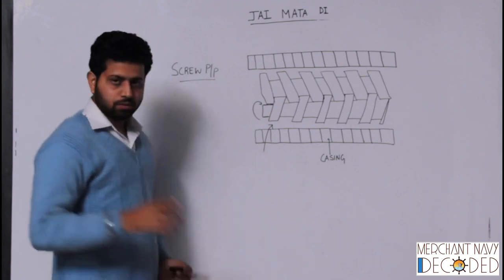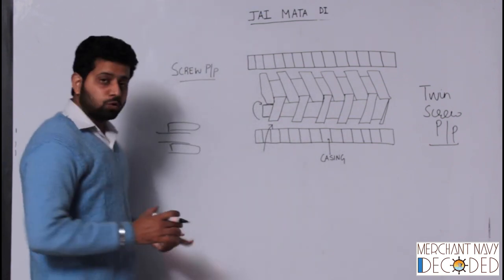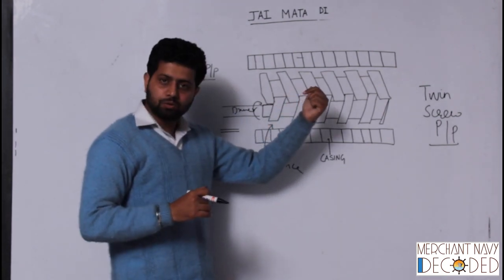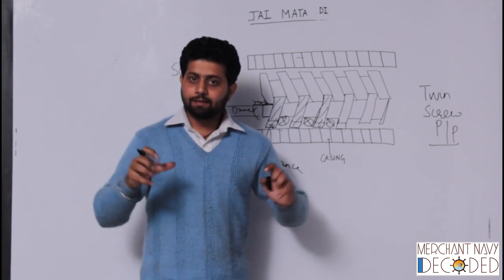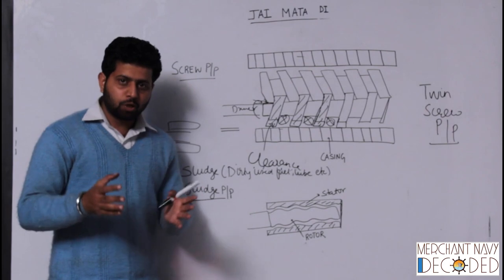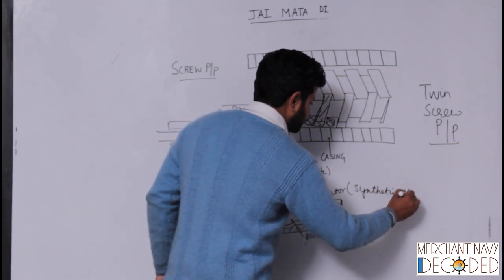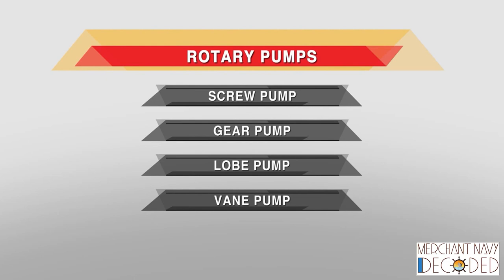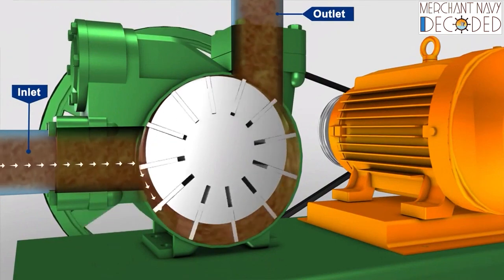TYPES OF ROTARY PUMP || SCREW PUMP || GEAR PUMP || LOBE PUMP || VANE PUMP || CLASSIFICATION OF PUMP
In this video we are going to discuss about the working of a screw pump which is a type of rotary pump and also briefly explain about the types and working of other kinds of rotary pumps using detailed graphical diagrams.

00:00 - INTRO
00:24 - START
04:17 - ROTARY PUMP TYPES

Youtube Channel: Merchant Navy Decoded.

My telegram group only and only for Marine Engineering students and GME Aspirants/students:

Today in Merchant Navy the jobs have reduced, there are a lot of frauds happening by agents and students are not getting correct information as well. With correct information we mean, information to join Diploma in Nautical Science course, BSc Nautical Science Course, Marine Engineering Course after Class 12th Boards. IMUCET Exam conducted by DG Shipping or Govt of India is very important but also important in case of DNS course is sponsorship. By clearing the Sponsorhip exam of various Shipping Companies like Anglo Eastern, Synergy, Scorpio, Great Eastern, Fleet Management, Torm Tankers and so on, a student gets placement first and then he joins the Course to become Deck Cadet. Whereas in the case of BSc Nautical Science and Btech Marine Engineering, one needs to sit for campus placement.  The best College for Btech Marine Engineering are Tolani Maritime Institute Pune and IMU Kolkata but presently both are struggling with placement issues. Apart from that for BSc Nautical Science, one can take admission in Tolani Maritime Institute.
For Engineering students who are Graduate Marine Engineering aspirants, join my telegram group and try to focus on Anglo Eastern Maritime Academy, IMS Goa a priority basis. If you are not eligible for the above two Colleges then try for Samudra Institute of Maritime Studies, Great Eastern Institute of Maritime Studies, Maritime Training Institute Powai a part of Shipping Corporation of India.
If you are an aspirant to join Merchant Navy as an Electro Technical Officer or commonly known as ETO then join Anglo Eastern , presently they are the best in the Industry.
Joining the Shipping Industry is a great opportunity only if you make the right choices at the right time. A sailor's life is not easy and one needs to understand the challenges associated with the daily life of a sailor as well.